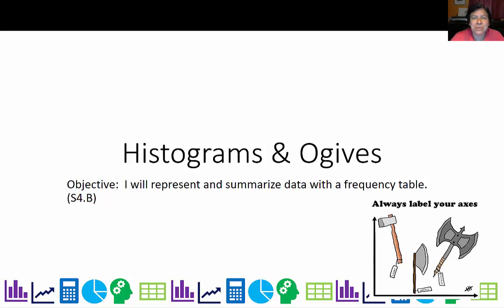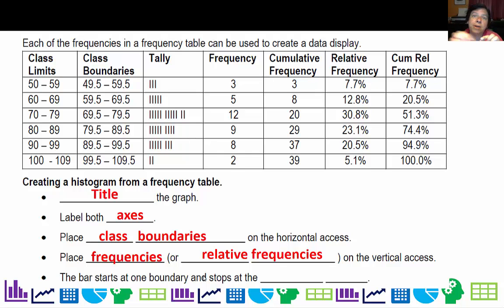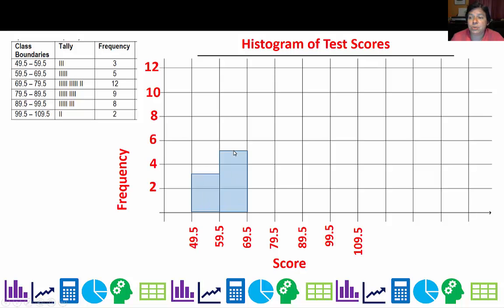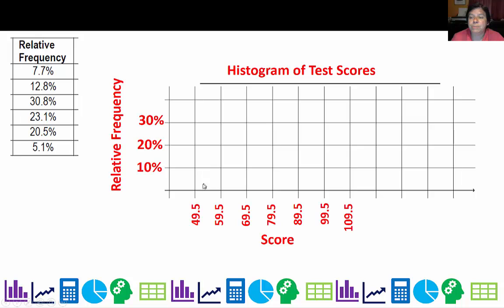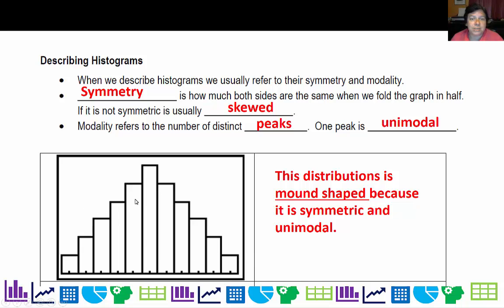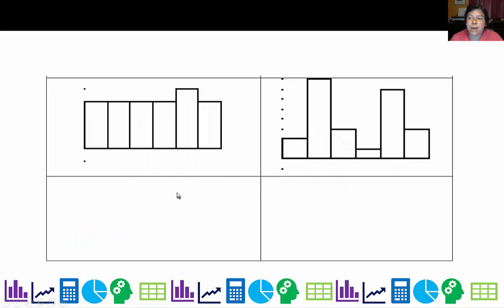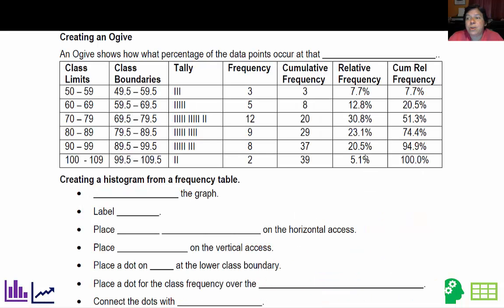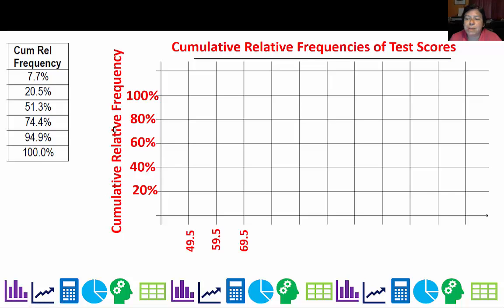B2 Histograms and Ogives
How to create histograms and ogives from frequency tables.